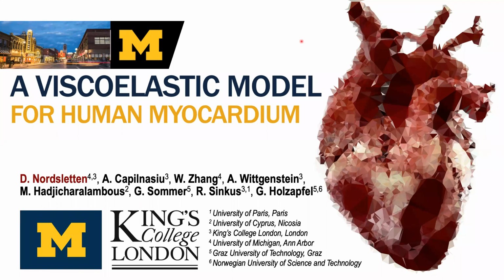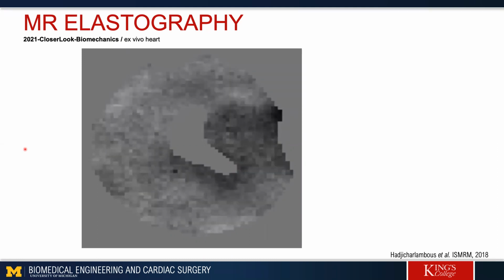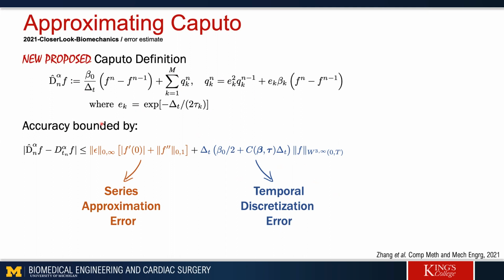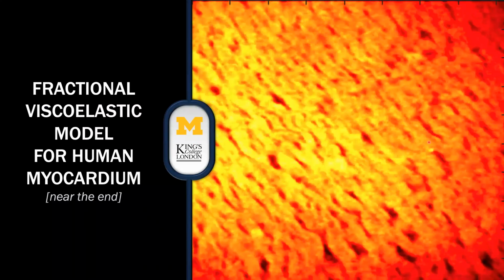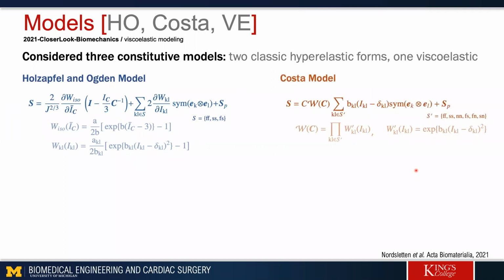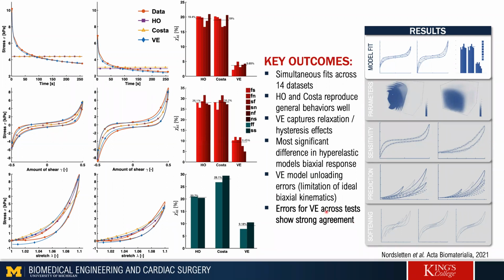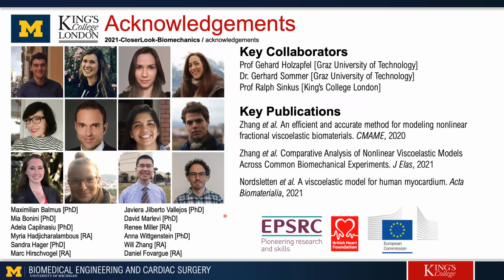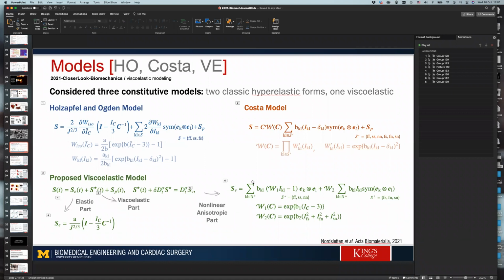A Closer Look by David Nordsletten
David Nordsletten is our sixth speaker in the Fall '21 season of the Closer Look: An Open Journal Club in Biomechanics. Also, find more information about David's work